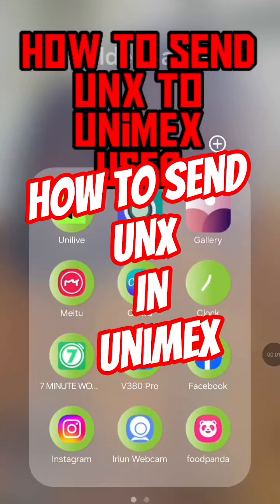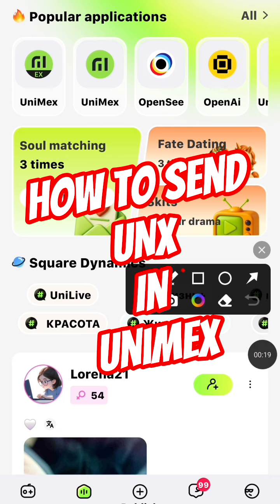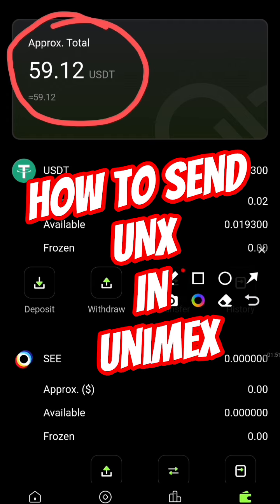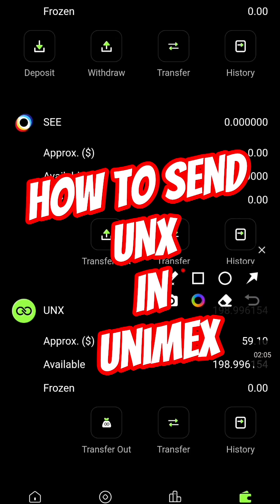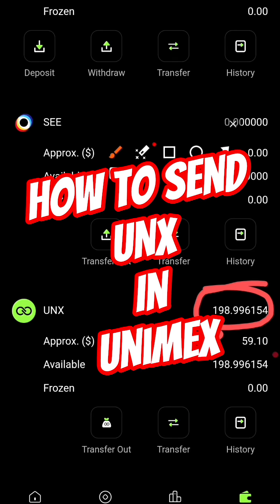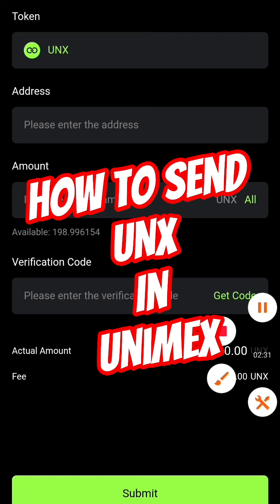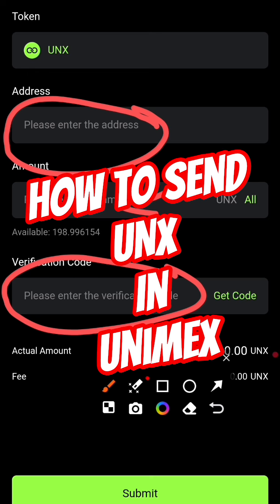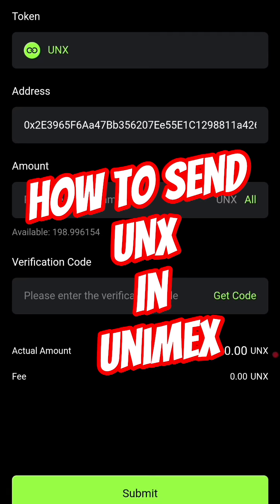How to send UNX in Unimex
How to do P2P in Unimex
sending and receiving crypto inside the Unimex community.

get back to the person who shares this video or if 100% free to join and earn

Join and earn using this social media.